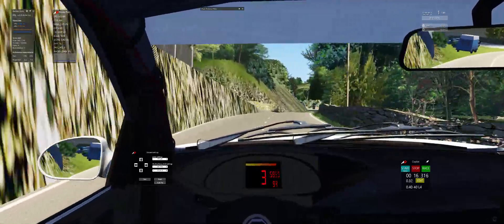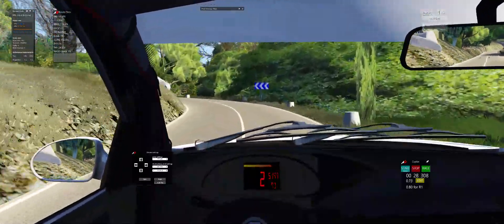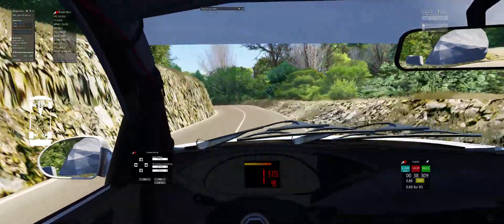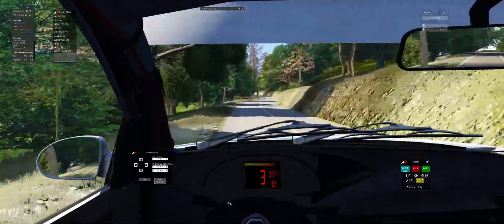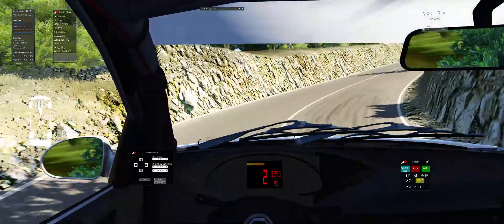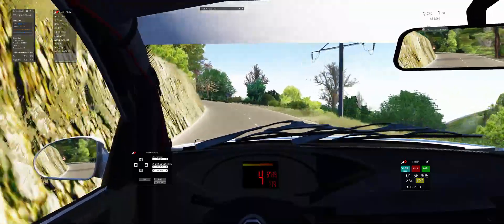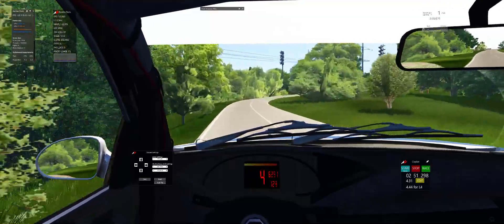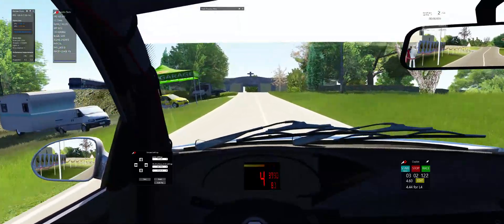Assetto Corsa Rally app COPILOT polski pilot link download Ford Focus WRC 2004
Nie jestem autorem aplikacji!!! Do aplikacji dodałem polskie dźwięki z moda do RBR i pozmieniałem sposób robienia automatycznego opisu przez aplikacje (inne zestopniowanie kątów zakrętów, tępo dyktowania, itp.). Teraz jest prościej i przejrzyściej. Plik wrzucamy assettocorsa-apps-python-COPILOT i plik GUI file assettocorsa-common-content-GUI i uruchamiamy w grze. Język zmieniamy w copilot.ini . Jest ustawiony angielski. Niedługo będzie lista z trasami zrobionymi w nowej wersji bo zmiany były na tyle duże że muszę robić opis wszystkich tras od nowa.  Jak trasa jest w dwie strony to jak jedziemy pod prąd to najlepiej jadąc powoli w kierunku startu nacisnąć przycisk RACE i obserwować kilometry na liczniku aplikacji.  Przycisk START służy do kasowania już zrobionego opisu odcinka lub robienia opisu od nowa , po przejechaniu odcinka naciskamy STOP żeby zapisać opis. Przycisk EDIT naciskamy w czasie jazdy i w oknie które się otworzy możemy ręcznie opis dodać cięcia, hopy, itp. Lista sampli które możemy użyć w pliku copilot-voicePol.  Do zobaczenia na oesach .